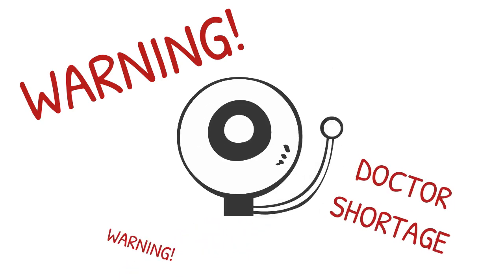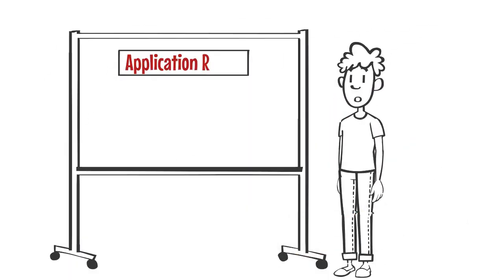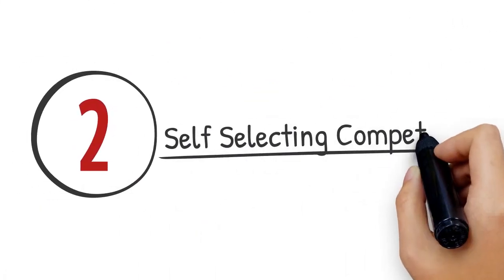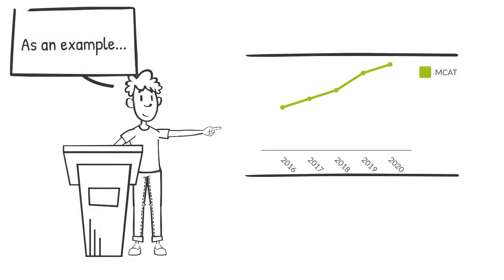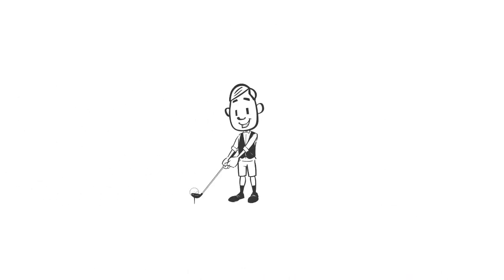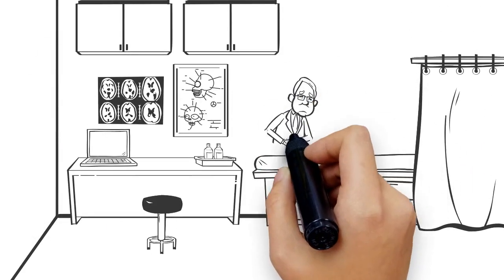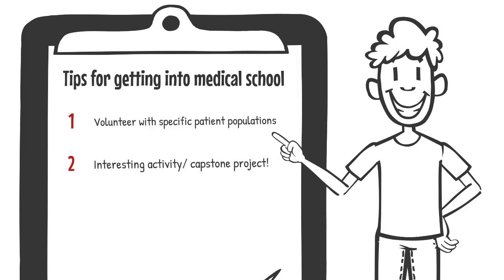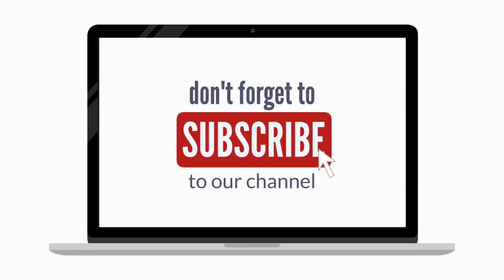Why is It So Damn Hard to Get into Medical School?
We’re facing a shortage of doctors in the United States, anywhere between 40 and 100,000 by the year 2030. And yet, getting into medical school is harder than ever.

What gives?

In this video, we’ll discuss the main reasons that it’s getting more difficult to gain admissions into medical school.

We offer a limited number of free meetings to qualified students. Meet with our admissions experts to figure out your chances of getting in, and we can decide whether we're a good fit to work together